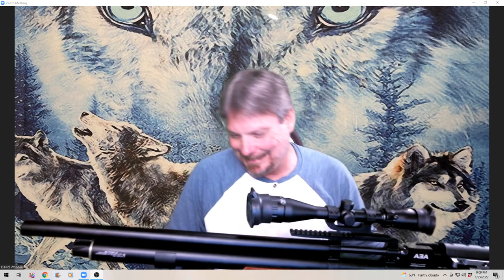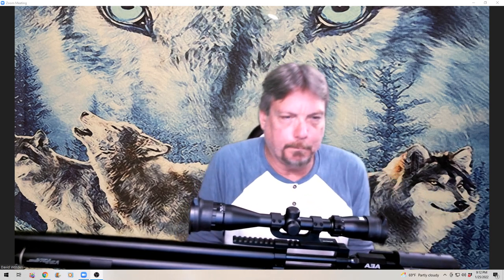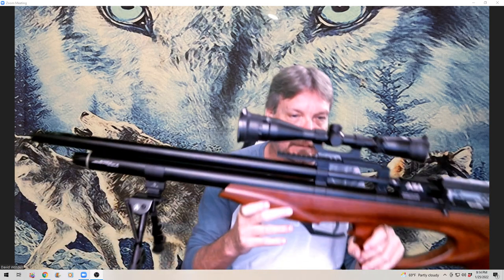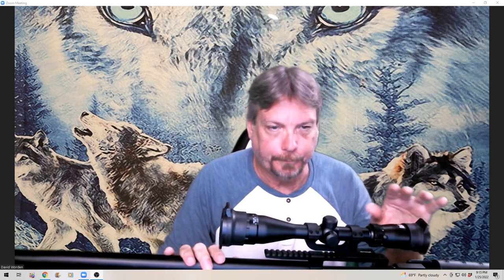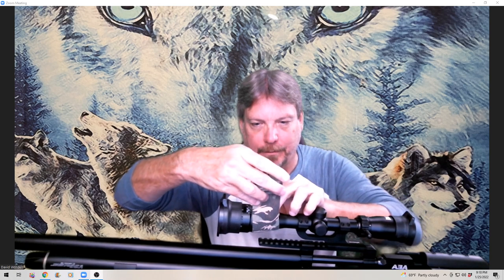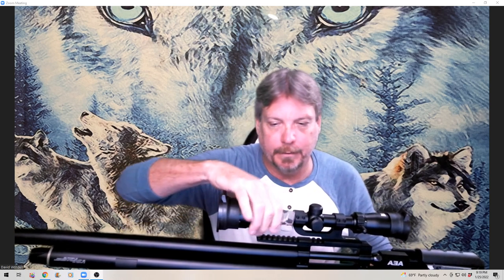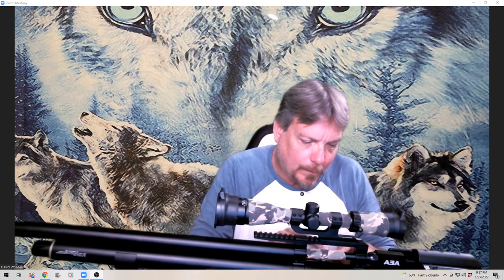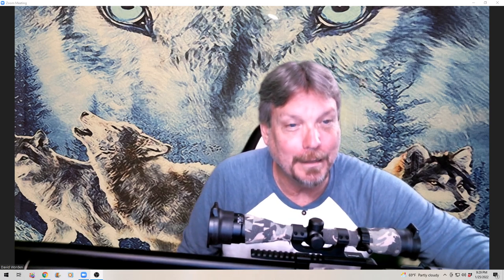AEA BigBore .357 SideCocking PCP Rifle (The Beast) Pt.1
This is an introduction to the AEA .357 Beast